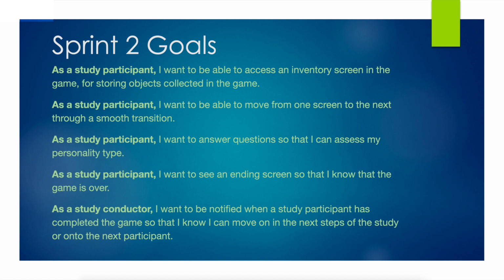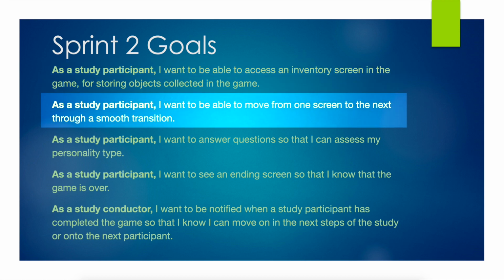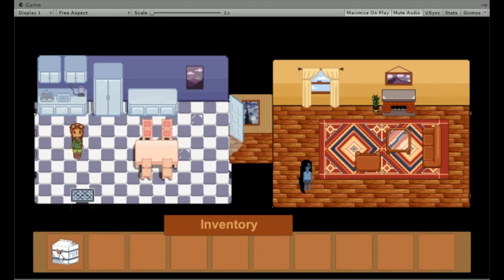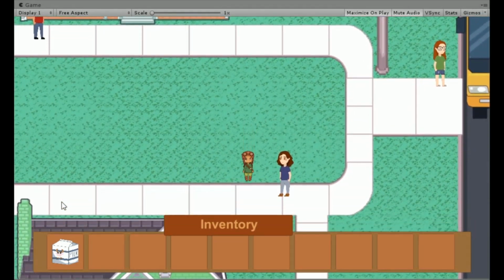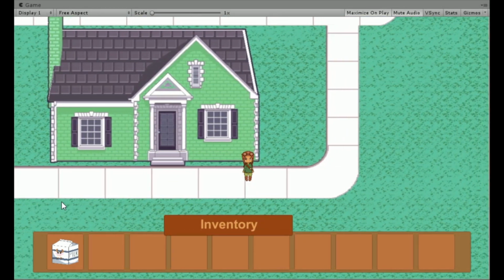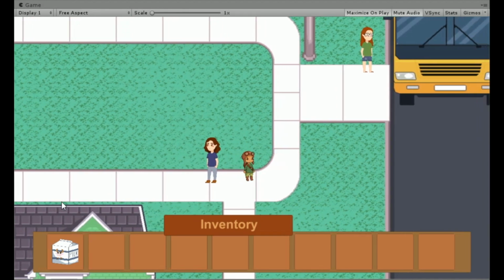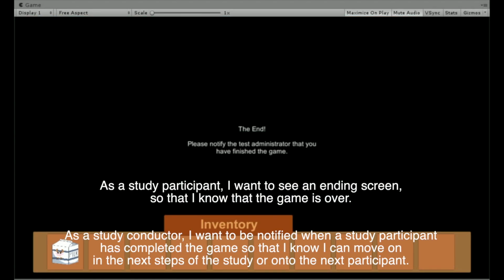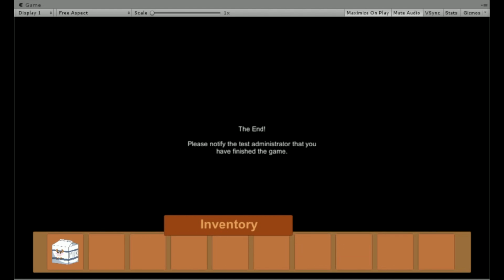Sprint 2 Showcase Video